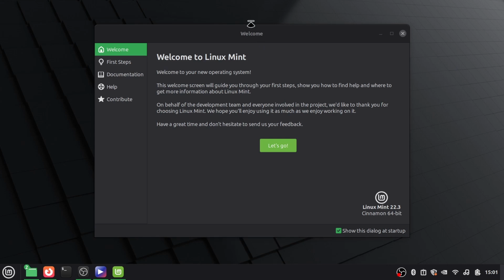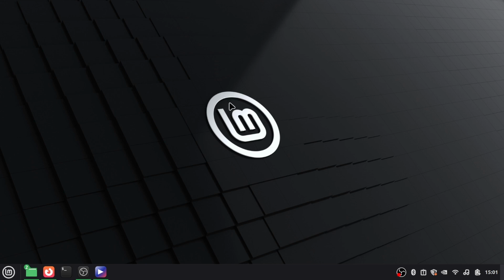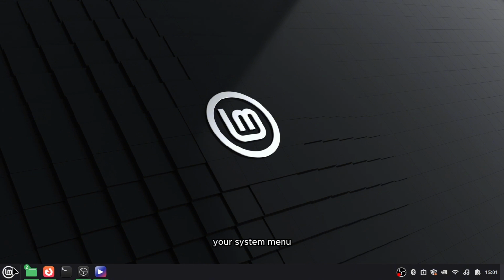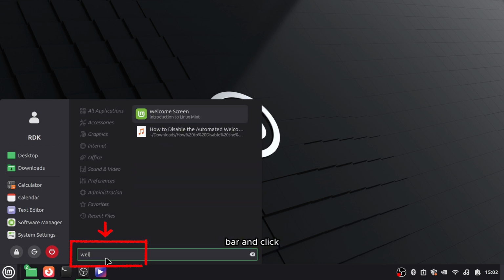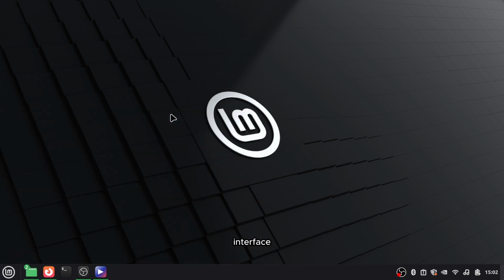How to Disable the Automated Welcome App Screen Panel from Launching on Startup in Linux Mint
In this Linux Mint tutorial, you will learn how to disable the automated Welcome App screen panel (also called the Welcome Screen or Welcome App) from launching every time you start your system. By default, Linux Mint shows the Welcome Screen on first login or after updates, which can be helpful for new users but annoying for experienced users who want a faster, distraction-free startup.

If you want to streamline your boot process and go straight to the desktop without extra pop-ups, disabling the Welcome App is the simplest solution.

Step-by-Step Instructions

Open the Welcome Screen: If it’s already showing on startup, click through to access the main Welcome App window.

Locate Preferences or Settings: In the Welcome Screen window, find the button or menu labeled Preferences, Settings, or Options (usually in the top-right corner).

Disable Startup Launch: Check the option labeled “Show Welcome Screen at startup,” “Start Welcome App on login,” or similar, and uncheck it.

Alternative Method via System Settings:

1. Open Menu → System Settings → Startup Applications.
2. Look for an entry named Welcome Screen, Welcome App, or mintwelcome.
3. Select it and click Disable to prevent it from launching at login.

Apply Changes: Close the window. The changes are applied immediately and persist across reboots.

Test the Result: Restart your Linux Mint session. The Welcome App should no longer appear, allowing you to boot directly to the desktop.

Optional Tip: You can still access the Welcome App anytime by searching for “Welcome” in the Menu or running `mintwelcome` from the terminal.

Important Note: Disabling the Welcome Screen does not affect system updates or functionality—it only prevents the initial startup panel from appearing.

Productivity Tip: Removing the startup Welcome Screen is ideal for experienced users, multi-monitor setups, developers, and anyone who prefers a clean, fast desktop login without distractions.

Meta Keywords
linux mint disable welcome screen, stop welcome app linux mint, mintwelcome disable startup, linux mint startup applications tutorial, linux mint boot optimization, cinnamon startup tips linux mint, linux mint 2026 tutorial, linux mint login screen customization, linux mint desktop productivity tweaks, linux mint startup panel off, linux mint fast boot settings, linux desktop workflow efficiency, linux mint UI customization, linux mint auto launch apps control, linux mint distraction free login